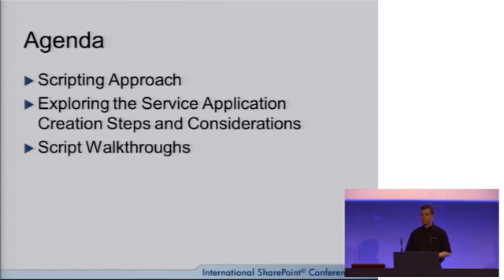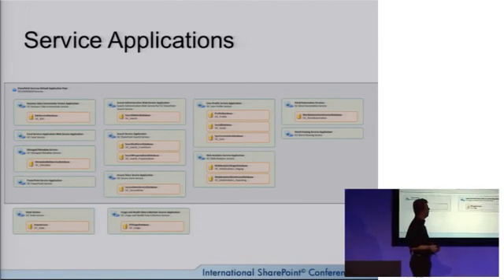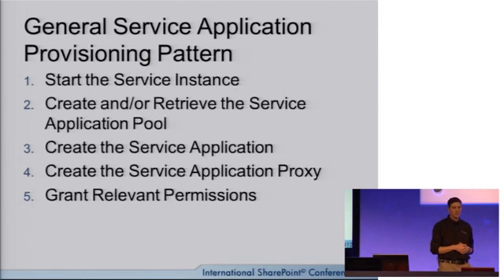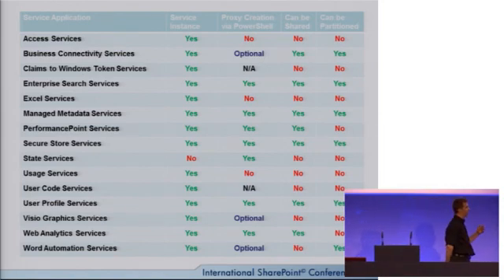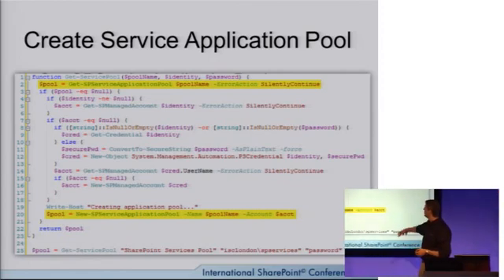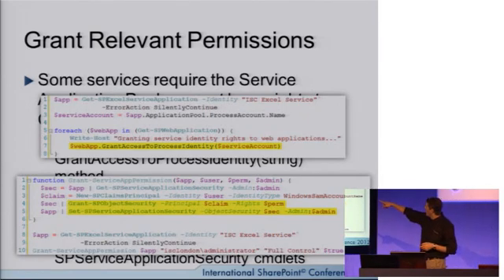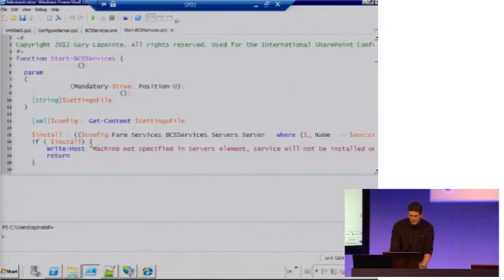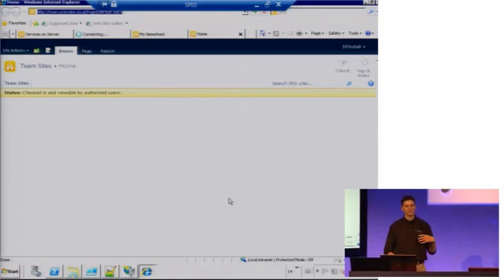Lapointe, Kulathilake, Harbar - Architecting and Building your SharePoint farm using PowerShell: 2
X Scripting Approach
X Exploring the Service Application Exploring the Service Application
Creation Steps and Considerations
X Script Walkthroughs